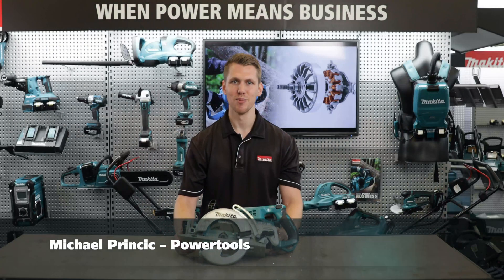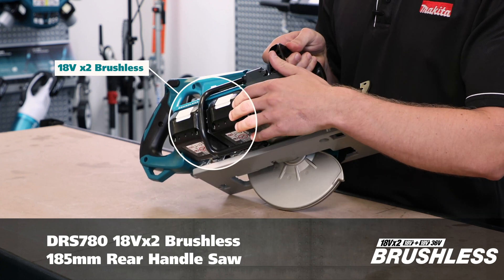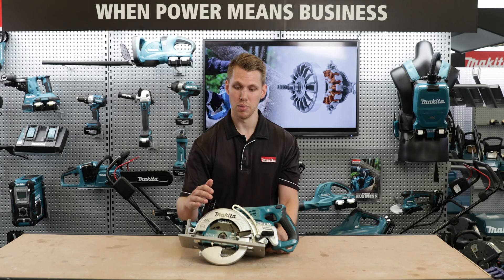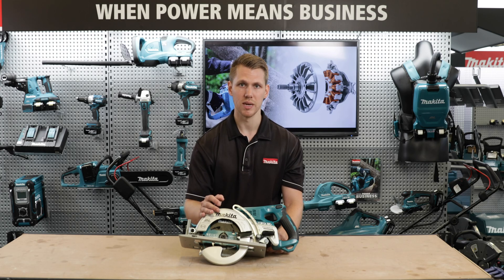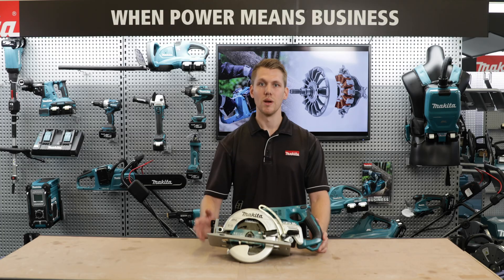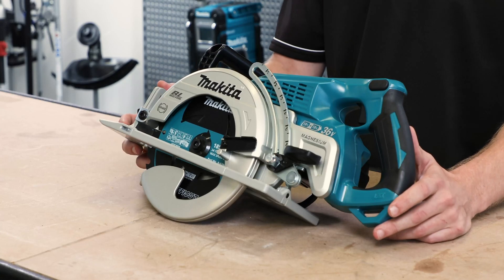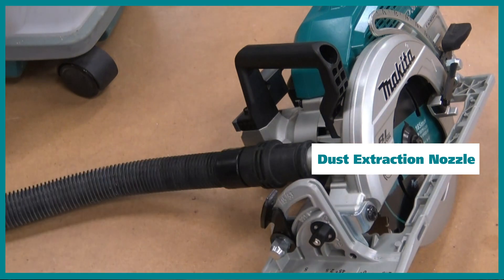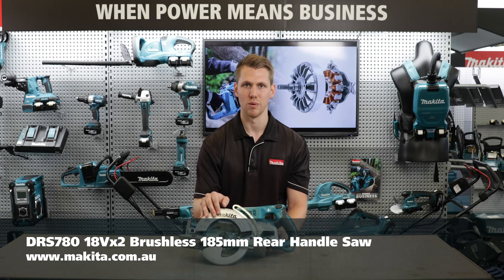18Vx2 Brushless Rear Handle Saw - DRS780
Powered by two 18V LXT Lithium-Ion batteries for maximum performance, the DRS780 has an electronically-controlled Brushless motor that matches torque and RPM to the application.

Makita 18Vx2 means freedom from the cord, even for demanding applications like cutting sheet and hardwood timber that traditionally called for a corded saw.